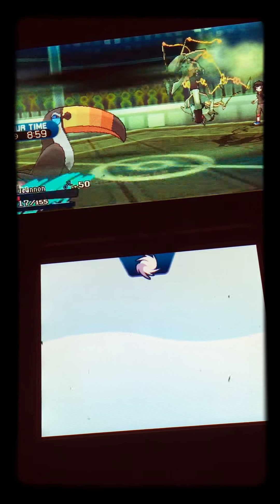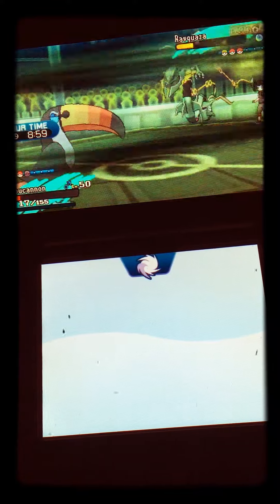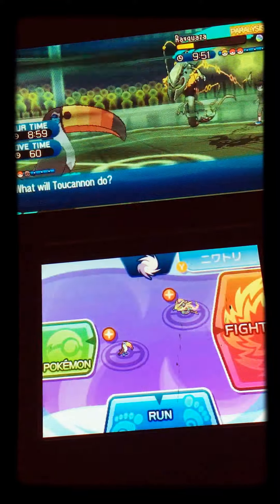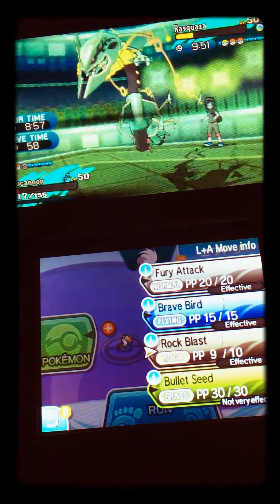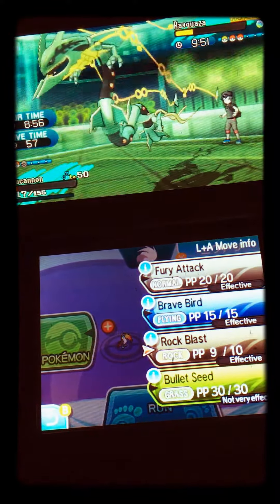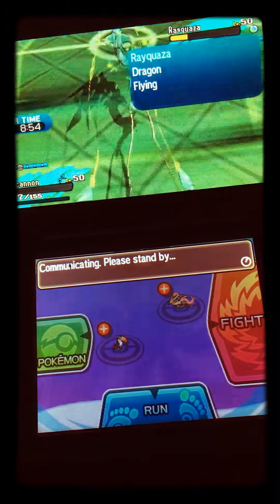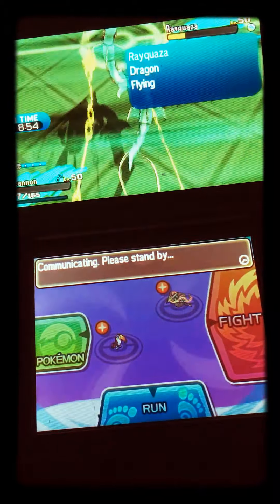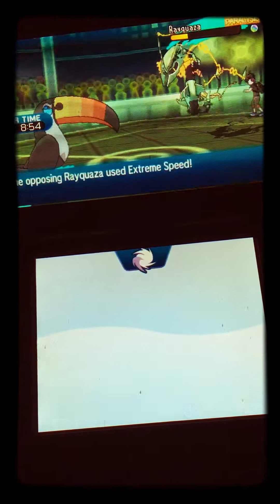Slurpuff Turns it Around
Manage to nag a win after sacrificing 2 pokes to set up Slurpuff